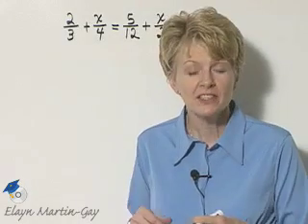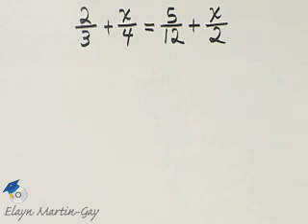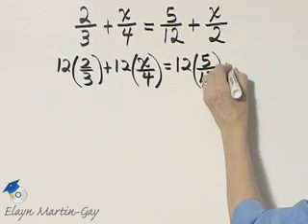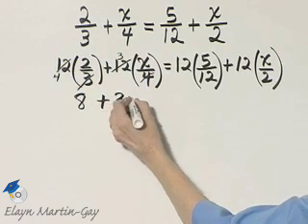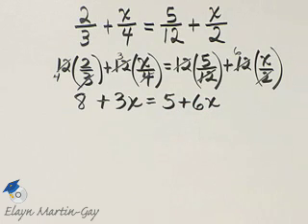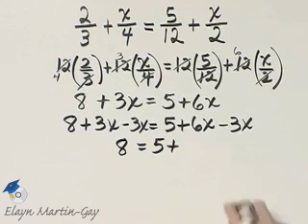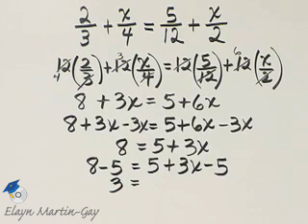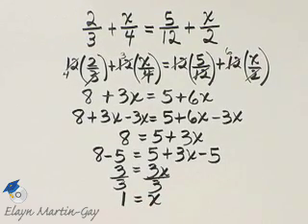Martin-Gay Prealgebra Ch 4 Ex 32